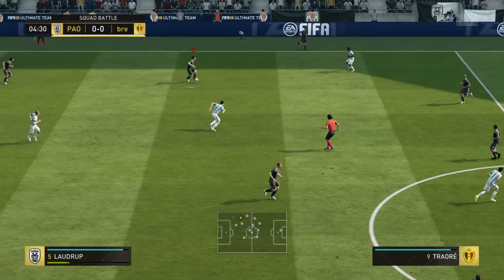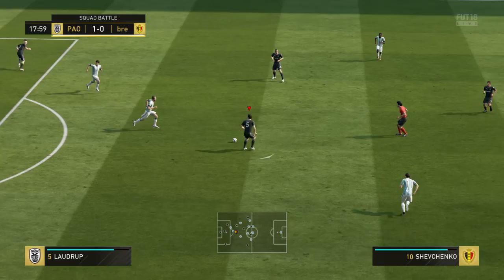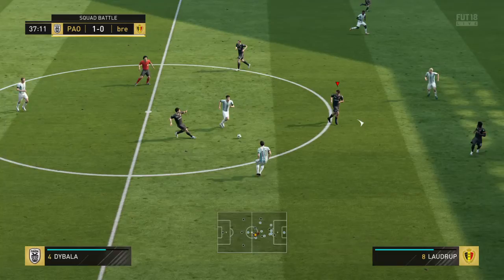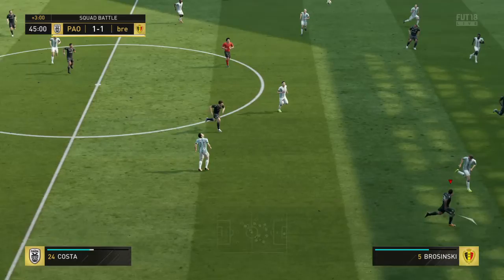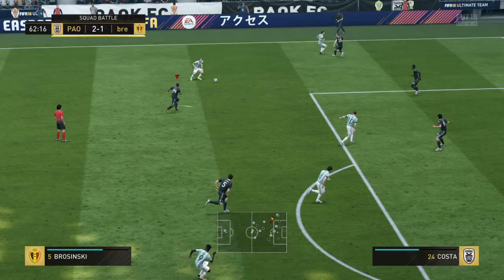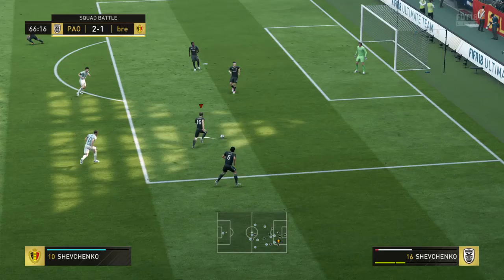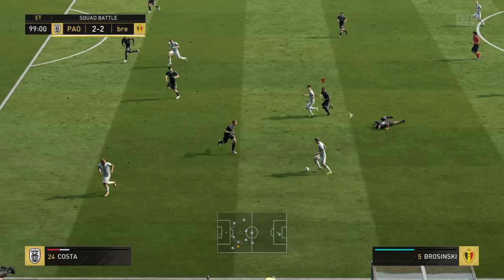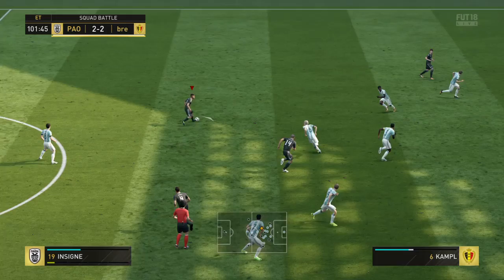FIFA 18 PAOK FC - BREE FC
FIFA 18